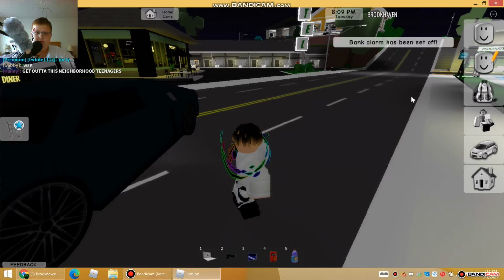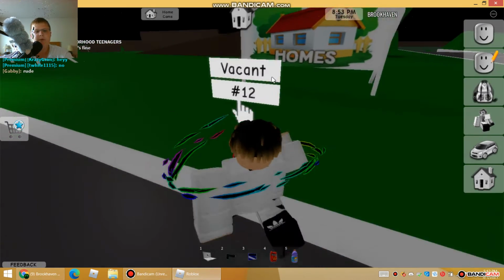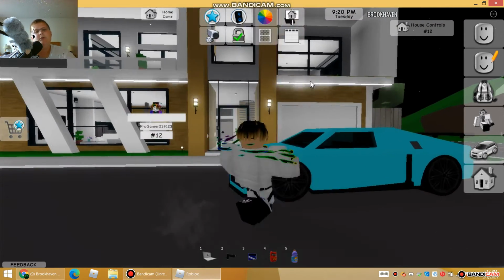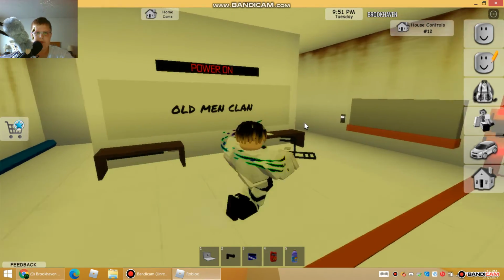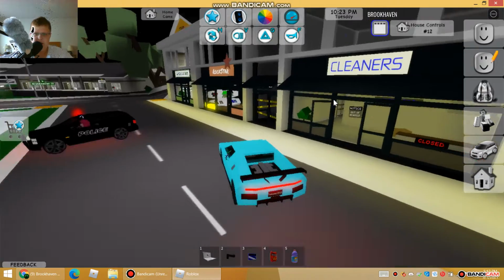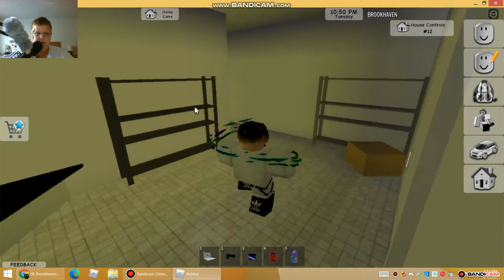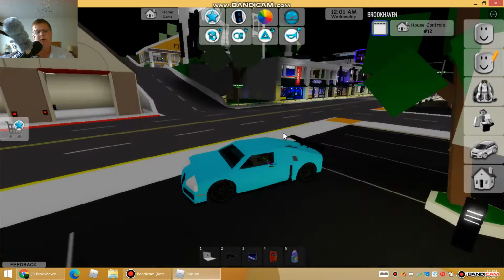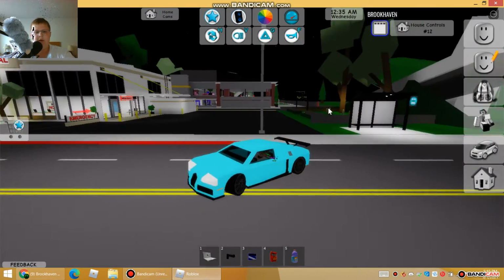Roblox Brookhaven Review